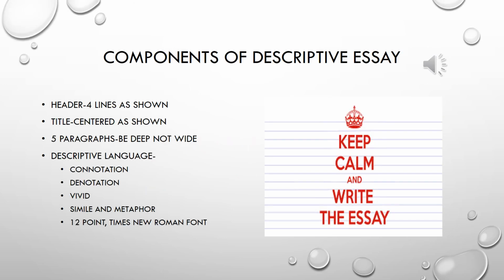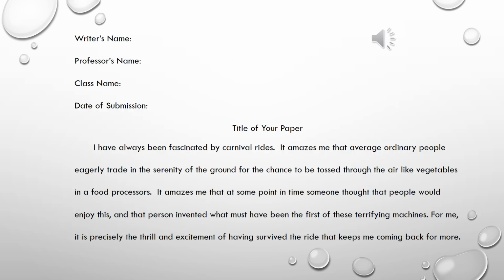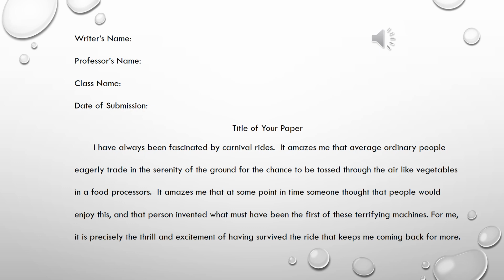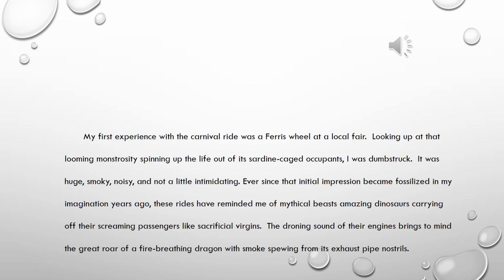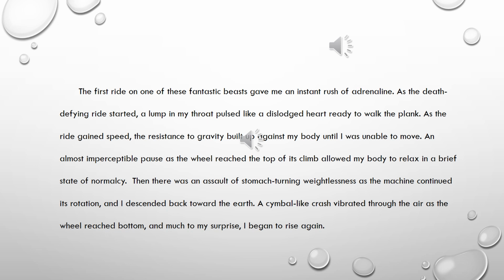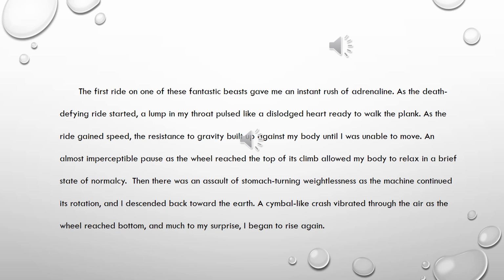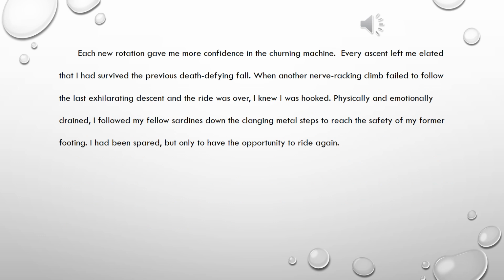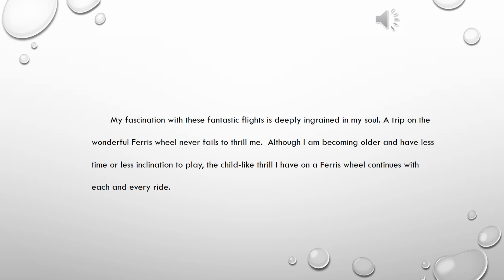Descriptive Writing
A lesson for a particular class at a particular college. If it helps otherwise, I am pleased.